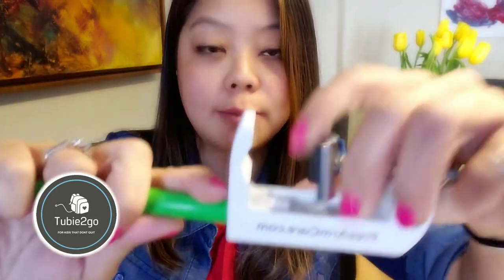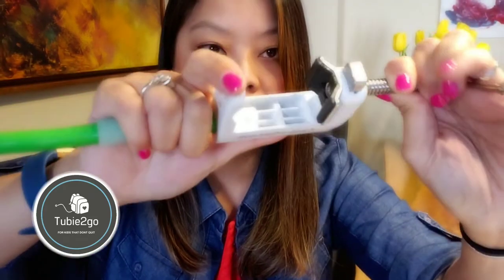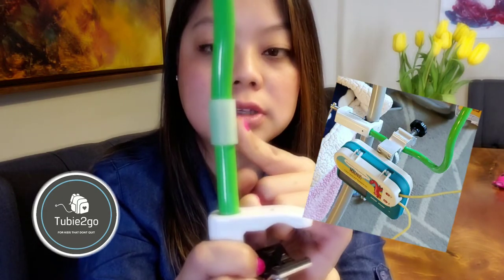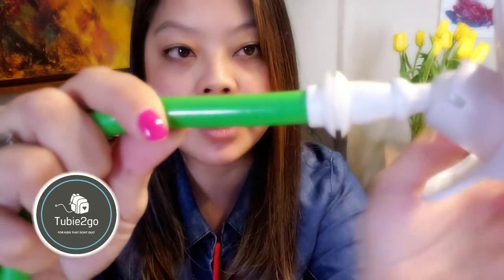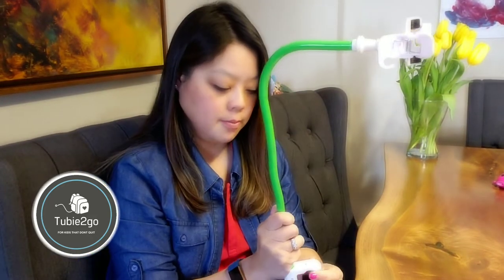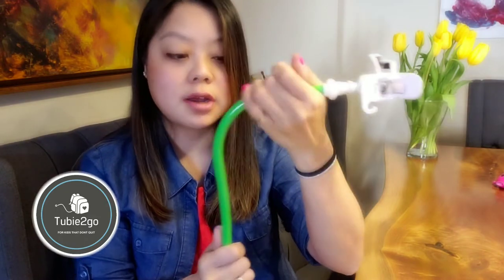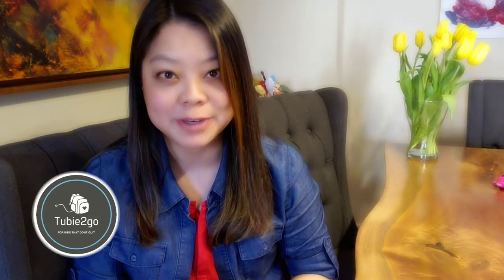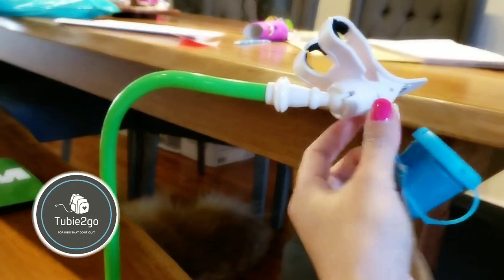Tubie2go - Replacing the IV Pole: FreeArm Tube Feeding Assistant Review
This is my personal (unpaid) review of the FreeArm Muscle tube feeding assistant device... commenting as a first hand tubie Mom and someone who is always looking to share options with the tube feeding community!

THE PROS:
     1. Great optional alternative for feeding on the go or for feeding at home

     2. Complete portability and super adaptable in terms of where and what it can be secured to thanks the c-clamp design

     3. *SUPER* sturdy but configurable neck that will not collapse from the weight of a fluid filled feed bag (--Holy *F batman! Repeat that last part 5 times fast!)

     4. Dedicated spot to fa; sten your *very expensive* feed pump

     5. Versatile hanging capability via the clasp, hook or neck up top! Allows a tube feeder the options of pumped feeds OR gravity/syringe feeds as well as the option to simultaneously hang a 2nd bag if needed

THE CONS:
     1. The ball head fastening design - I think this could be stronger using a different engineered design that allows for it to be secured through a threaded fastener which would still allow for it's  existing 360 degree rotation. I have already shared this feedback with the FreeArm folks and they are looking into it! I don't anticipate it being an issue that would compromise it's intended use though.

     2. Pricepoint - it may not be affordable for everyone in the tube feeding community at it's current pricepoint but for those who can, it is a great alternative to have in the home or on the go. For all others, consider that the FreeArm company vision is to be able to supply this product to hospitals as a medical product and to bring it to as many tube feeding family homes as possible through insurance coverage. If this is a product that interests you, make sure to mention it to your DME to you can help bring that vision to life. There is power in numbers!